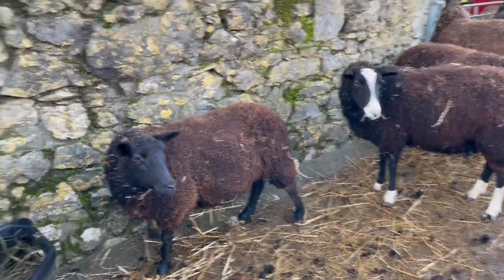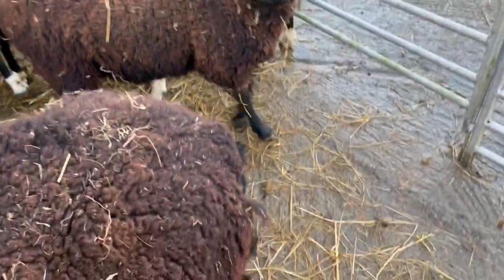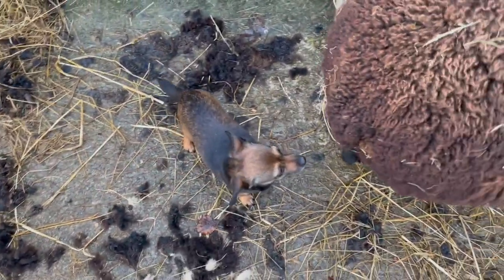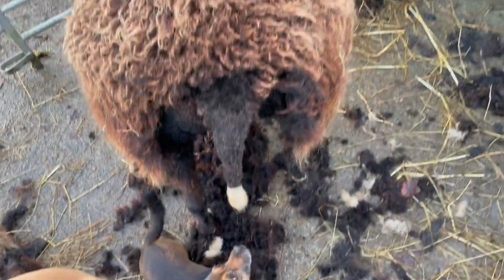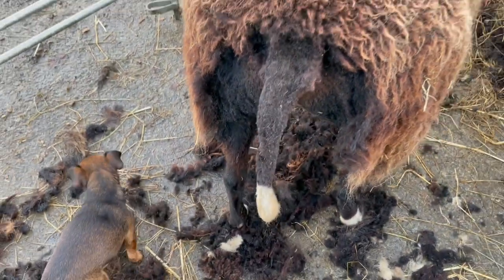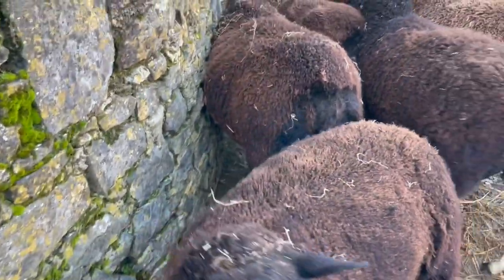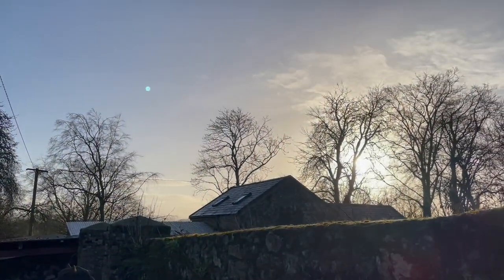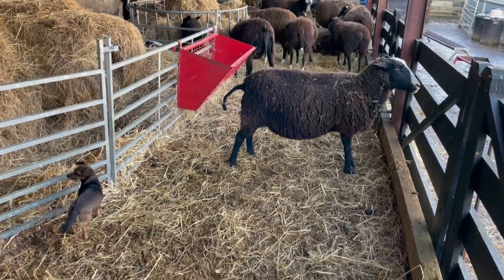Back to dagging a few ewes without a film crew but Thyme oversees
Doing a few at a time makes it easy on my poor recovering damaged neck.